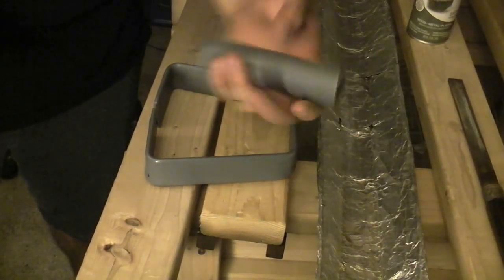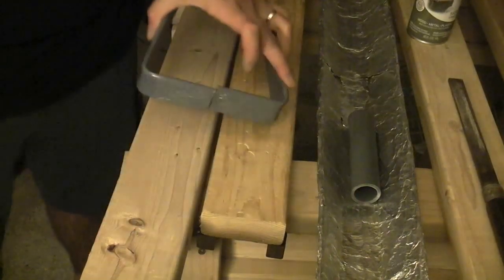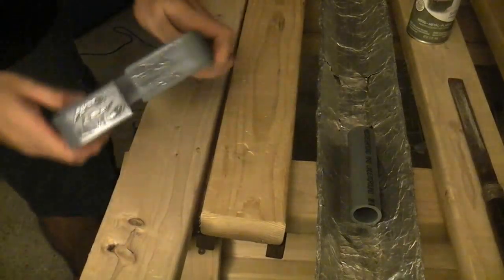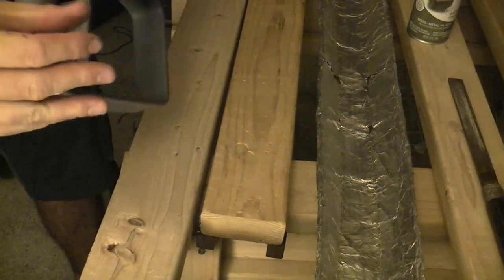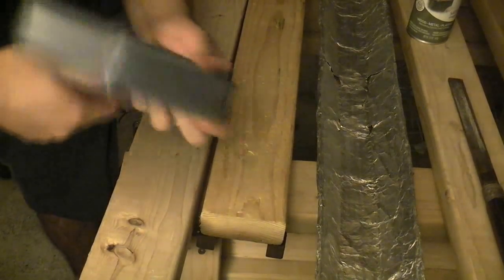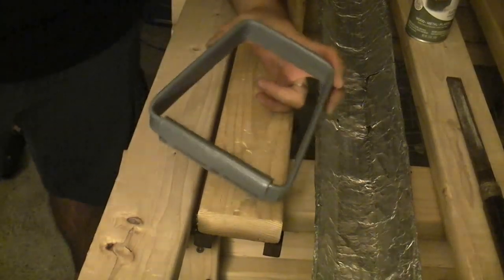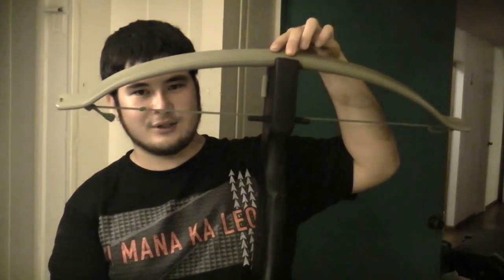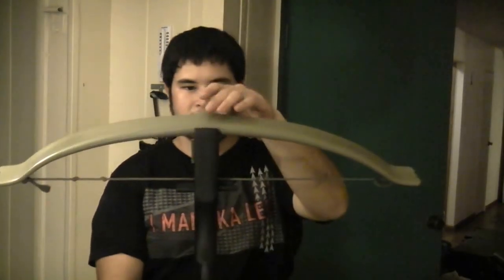How to Make a 100 Pound PVC Crossbow Part 9 - Stirrup and Rest